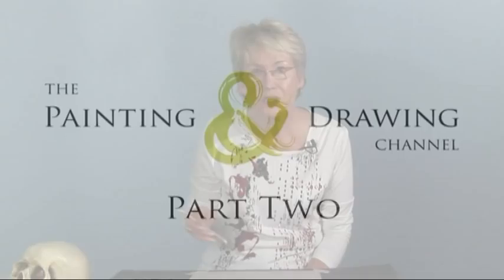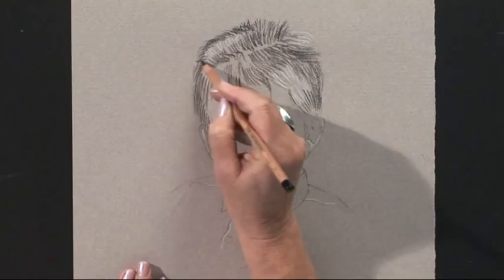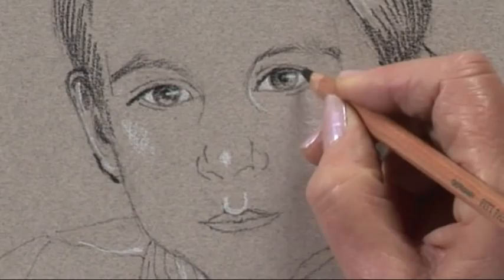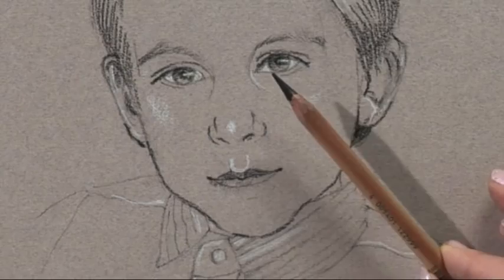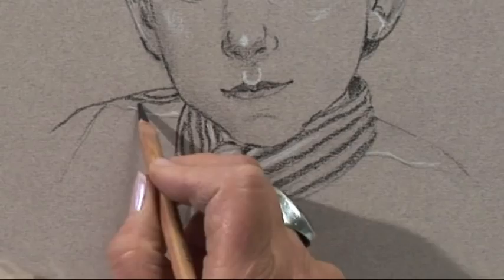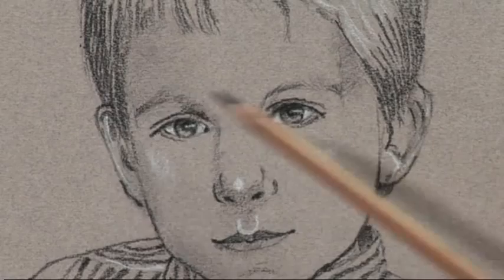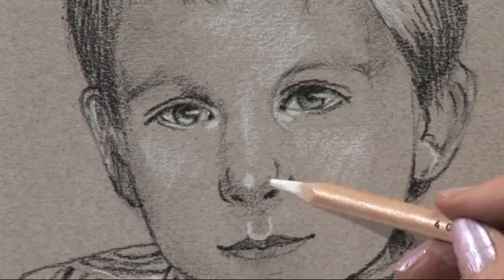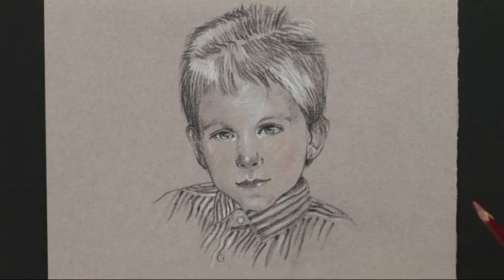Perfect Portraits One - Part Two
In the first of a three part series, professional artist Carole Massey demonstrates how to draw a portrait of a young boy using pastel pencils.

Carole begins by teaching you the basic structure and shape of a face, and the difference between adults and children.

In a clear and easy to follow way, Carole takes you from the very first pencil mark through to the final delicate detail of this youthful portrait, showing you how to highlight the features along the way!